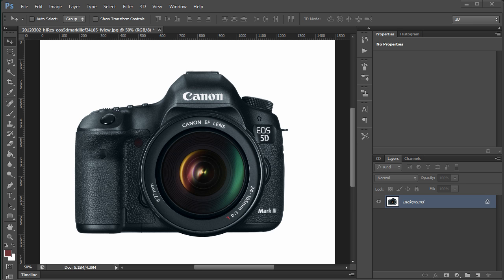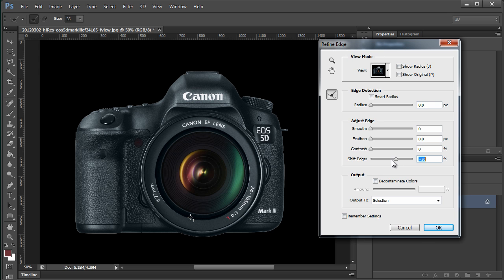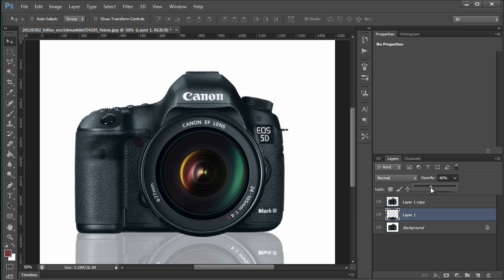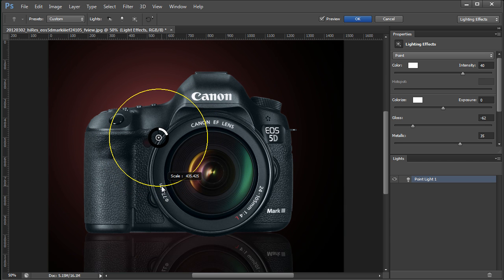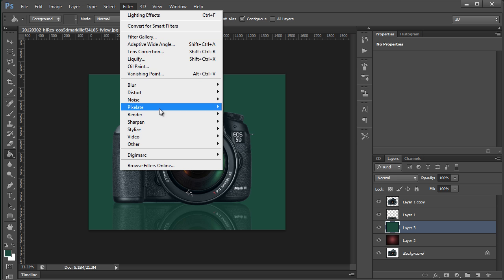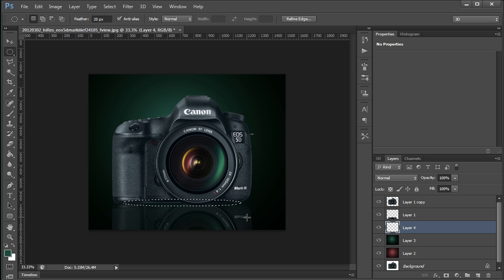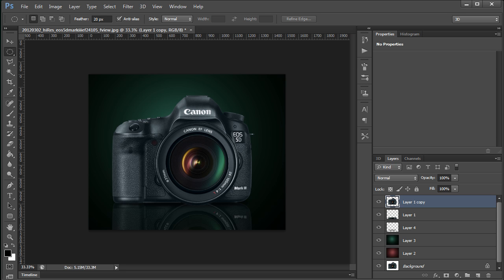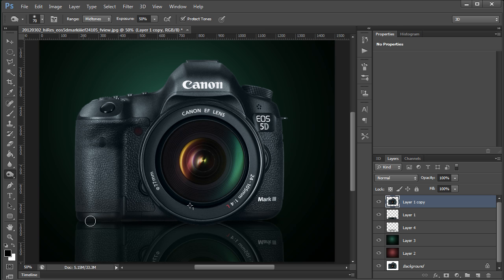Playing with Product Photos in CS6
This an example of how to quickly add some effects to product photos in Photoshop CS6. The only real difference here is the ability to adjust the "Lighting Effects" in real time on the screen.